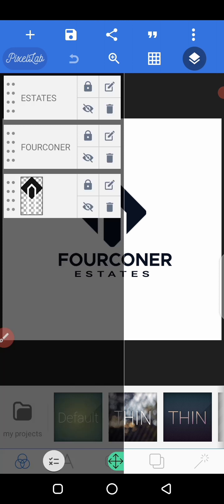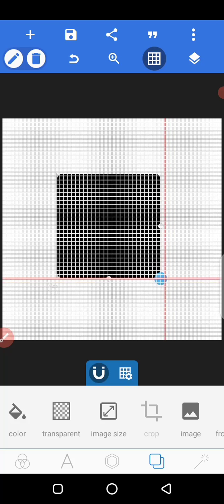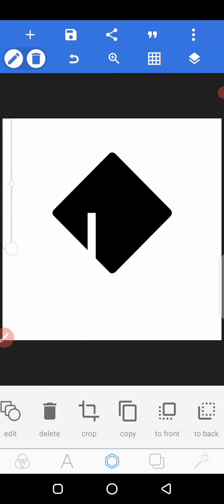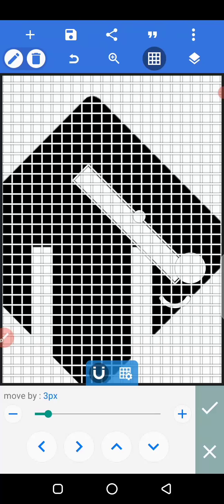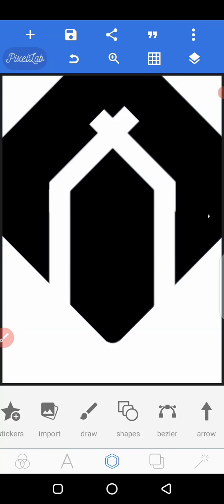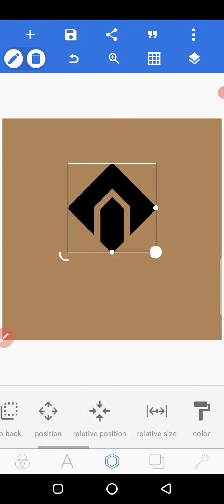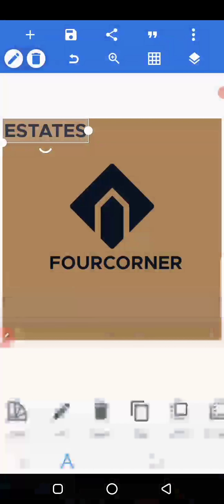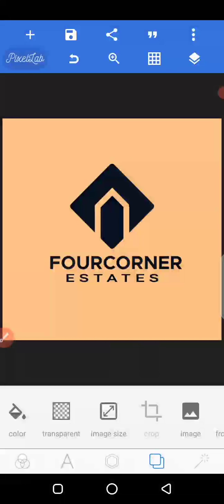REAL ESTATE LOGO || PIXELLAB TUTORIAL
Link to fonts used

Link to access resources